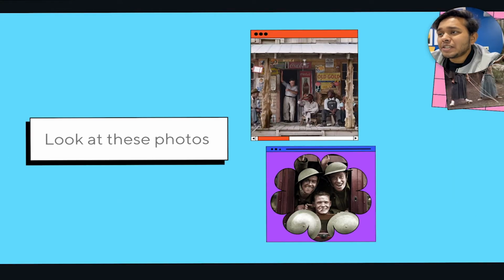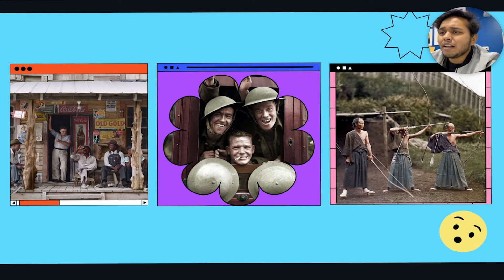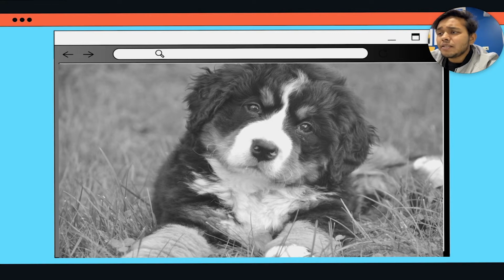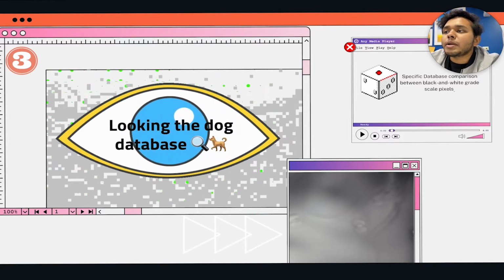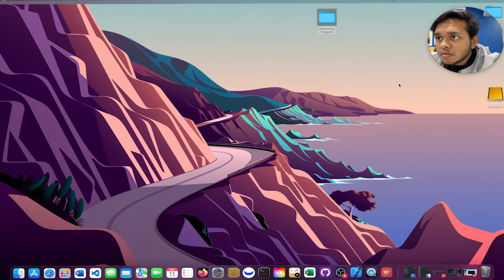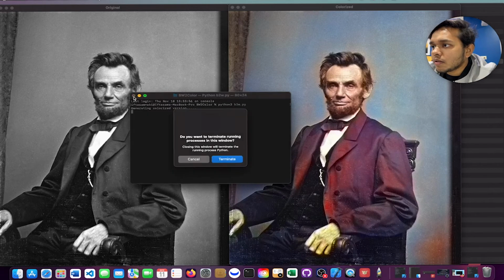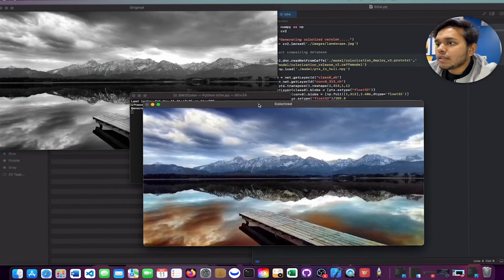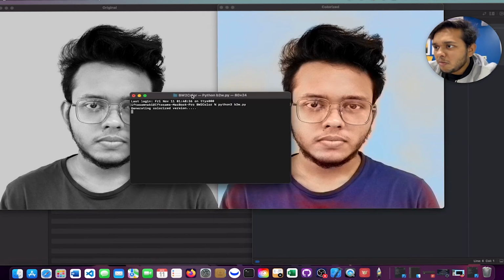Colorizing Black and White Images Using Python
In this video, I tried to describe how the neural network algorithm works for colorizing black-and-white photos.

You can learn more about this project and get the code